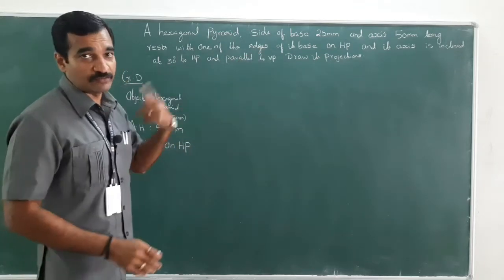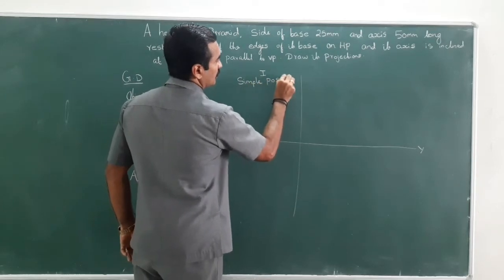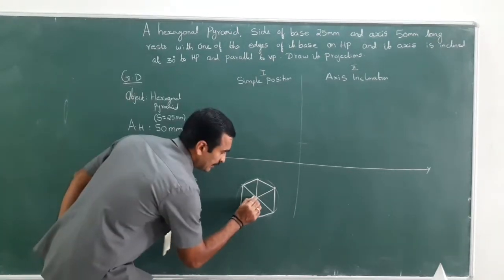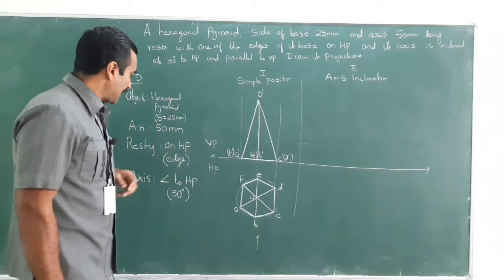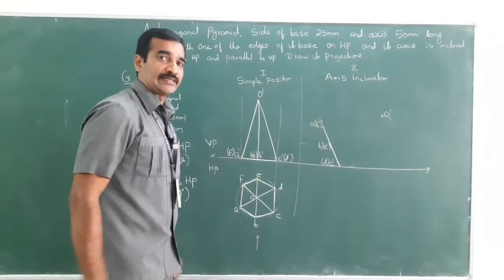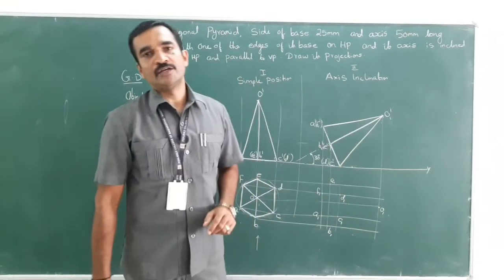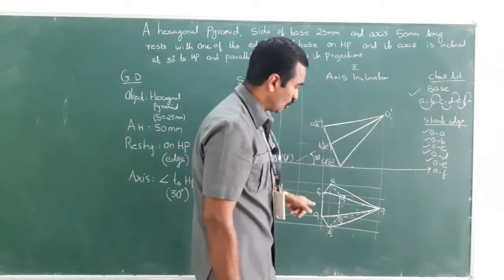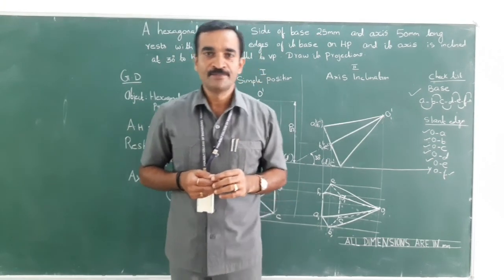Projections of Solids | Problem - 3 | Unit - 3